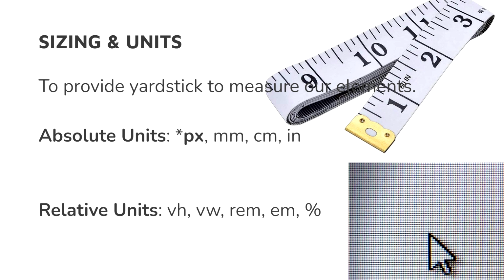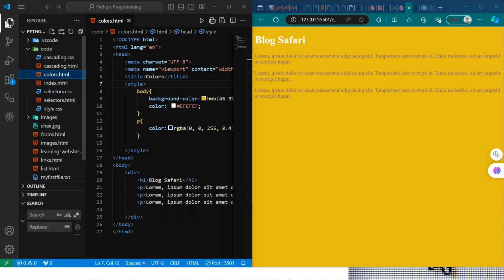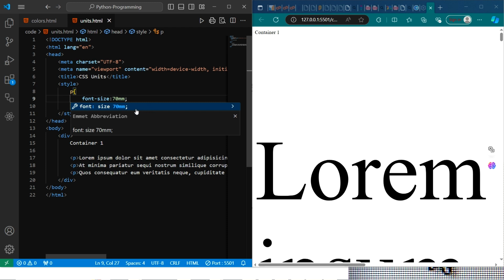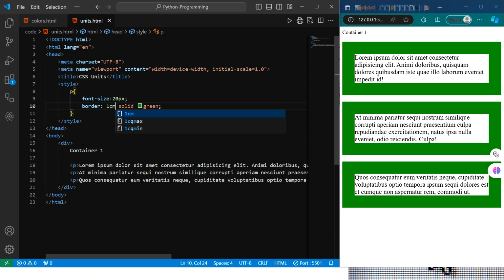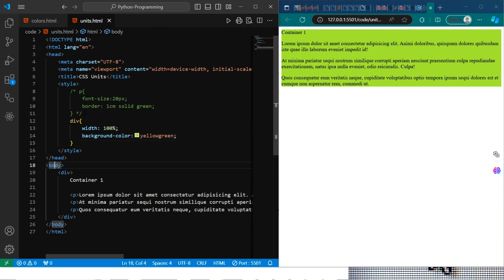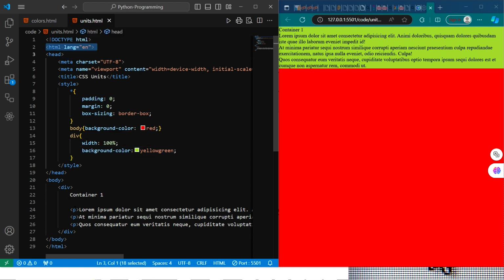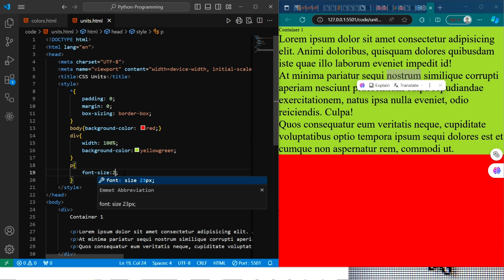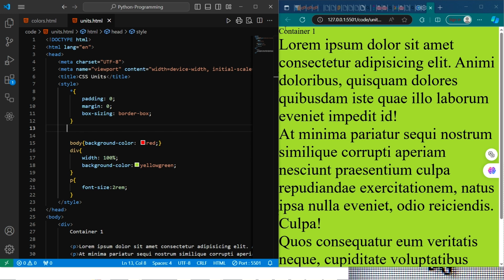10. CSS Units